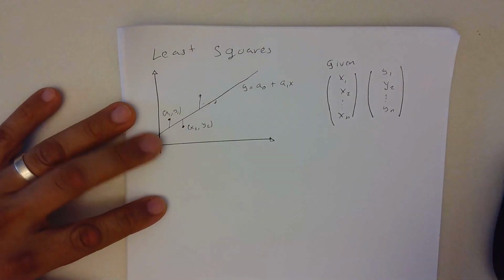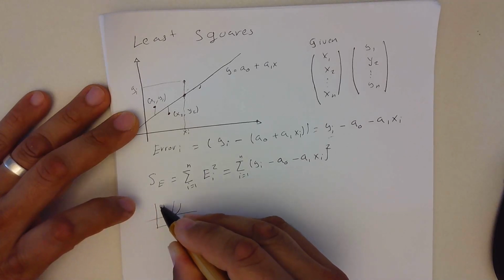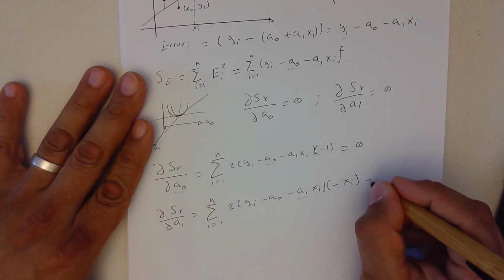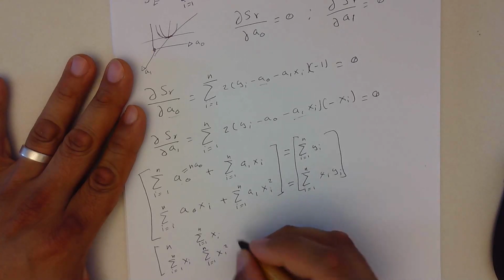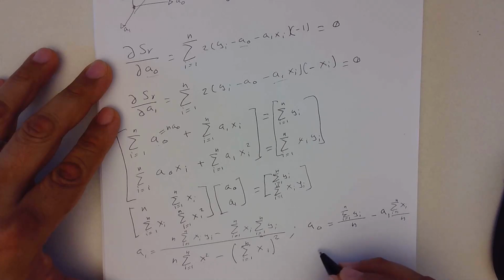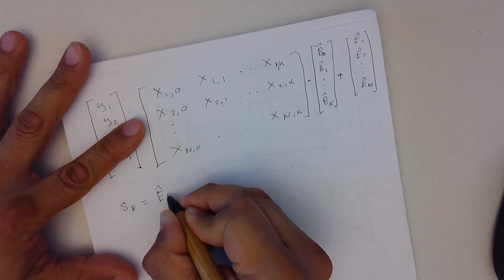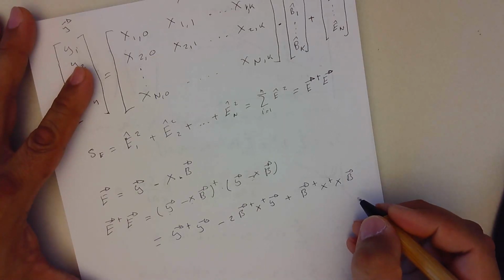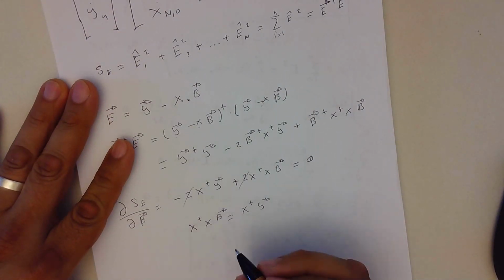Least Squares and Linear Regression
Least Squares and Linear Regression for two variables and for a multiple variable in a matrix format, also show the pseudoinverse